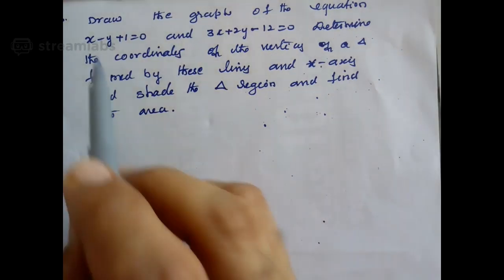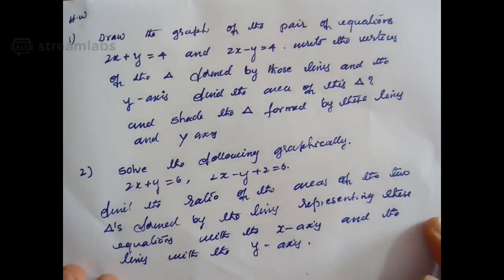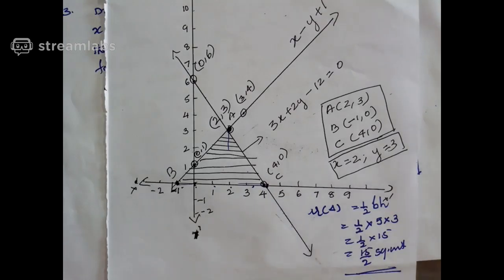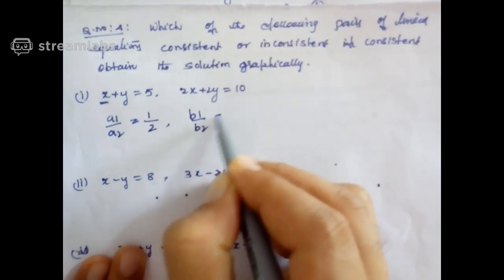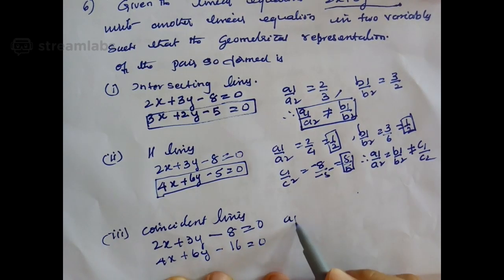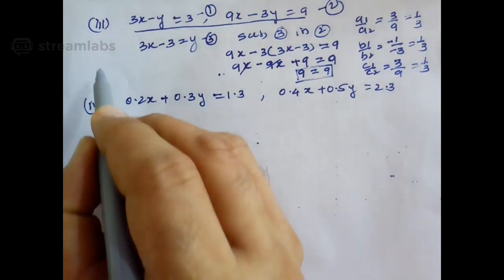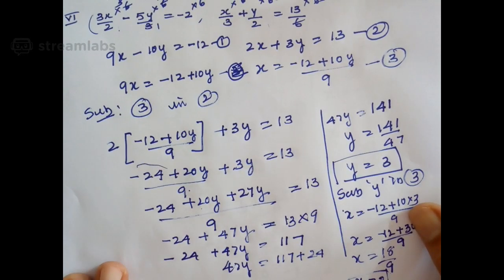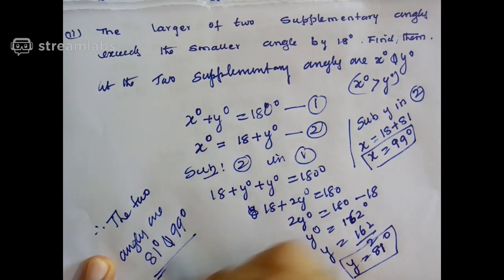Class X (CBSE) - Maths - 24/04/20